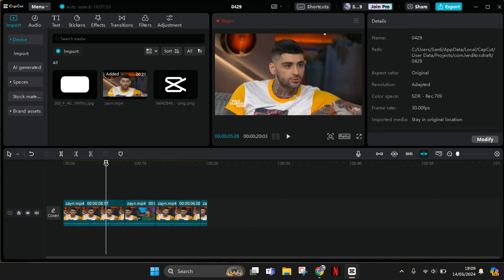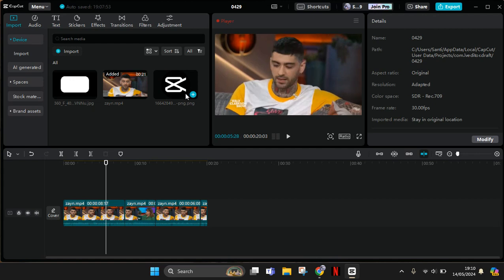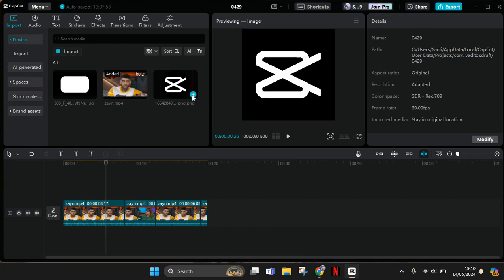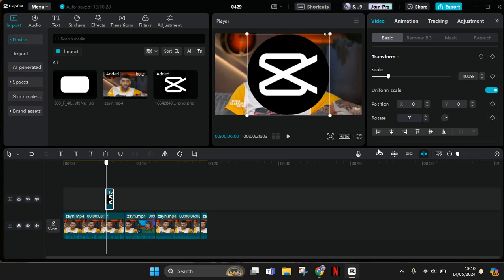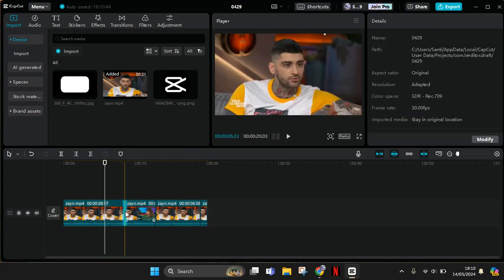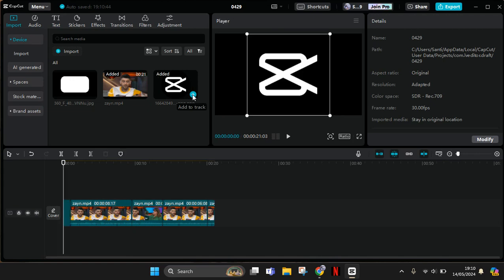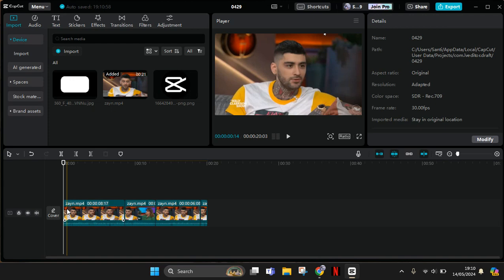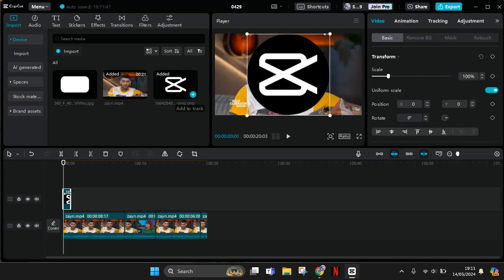✅ EASY STEPS: How to Set the Auto Snapping and Main Track Magnet On/ Off in CapCut PC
This is how you can set the Auto Snapping and Main Track Magnet in CapCut PC